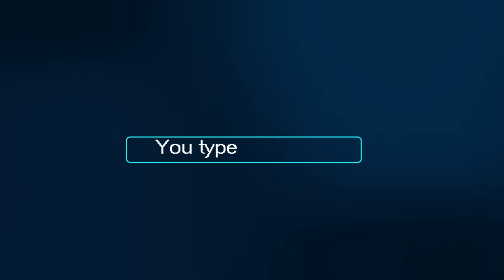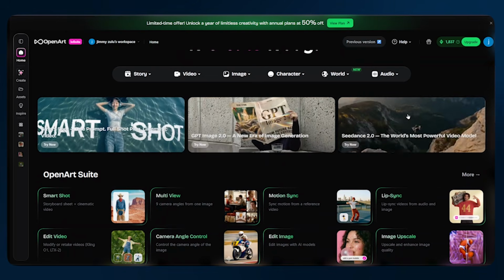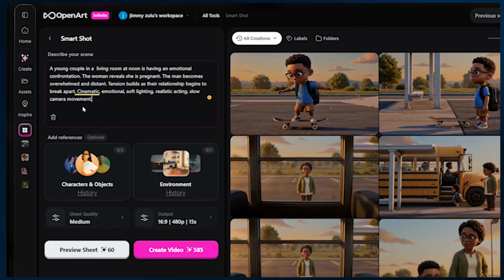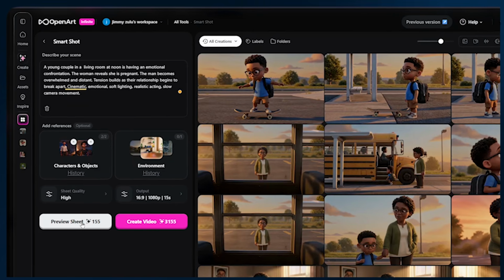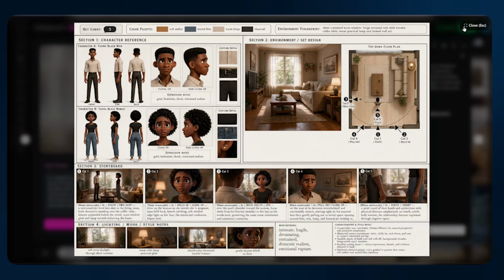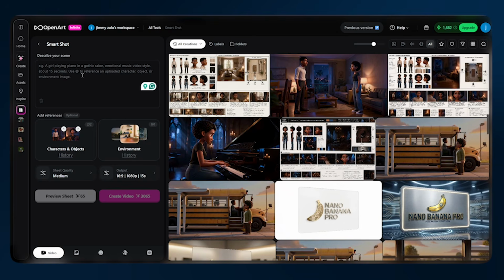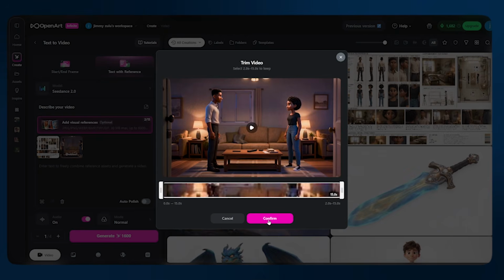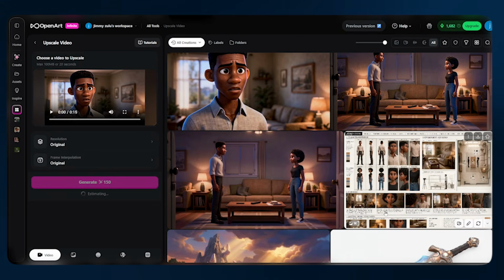Turn ONE Prompt Into a Full Cinematic Scene (Smart Shot)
Learn how to turn ONE prompt into a full cinematic AI scene step by step. In this tutorial, I show you how to create cinematic AI videos by planning characters, environments, and camera angles before generating anything using Smart Shot.

This AI video workflow helps you avoid random results and gives you full control over your scenes, making it perfect for filmmakers, content creators, and YouTube automation.

If you want to create high-quality AI videos that actually look cinematic, this is the method you need.